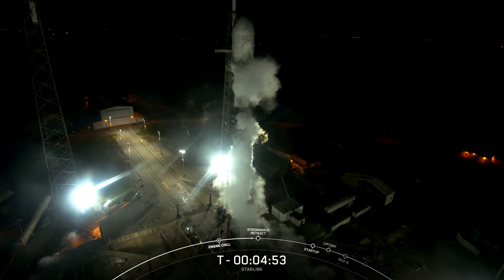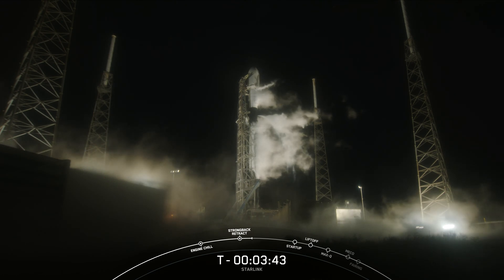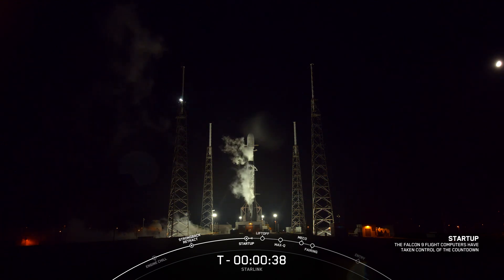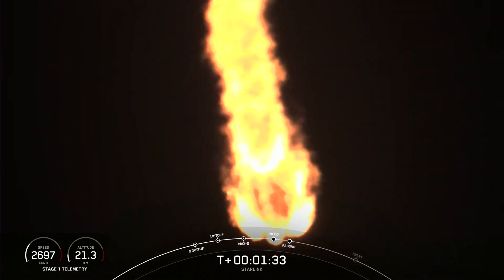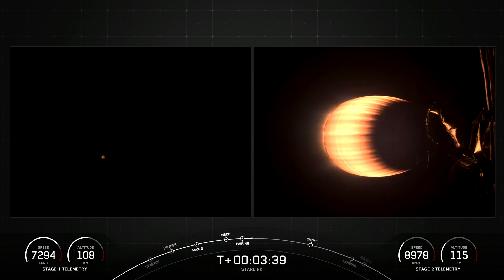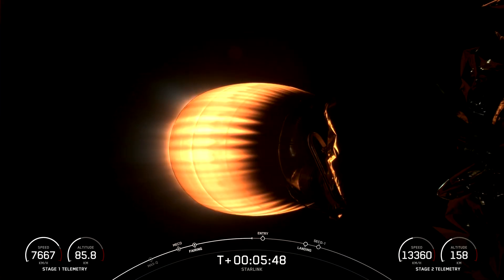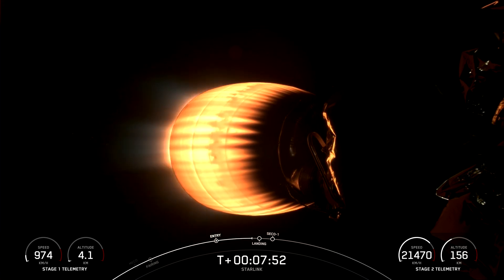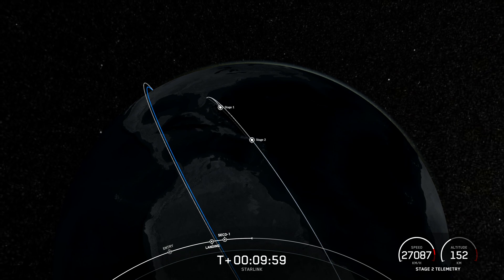Starlink Mission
SpaceX is targeting Thursday, July 28 at 12:01 a.m. ET (4:01 UTC) for a Falcon 9 launch of 22 Starlink satellites to low-Earth orbit from Space Launch Complex 40 (SLC-40) at Cape Canaveral Space Force Base in Florida. Up to four backup opportunities are also available on Friday, July 28 starting at 10:04 p.m. ET (2:04 UTC on July 29) until 12:26 a.m. July 29 (4:26 UTC).

This is the 15th flight for the first stage booster supporting this mission, which previously launched GPS III Space Vehicle 04, GPS III Space Vehicle 05, Inspiration4, Ax-1, Nilesat 301, OneWeb Launch 17, ARABSAT BADR-8, and seven Starlink missions. Following stage separation, the first stage will land on the A Shortfall of Gravitas droneship, which will be stationed in the Atlantic Ocean.

A live webcast of this mission will begin about five minutes prior to liftoff.